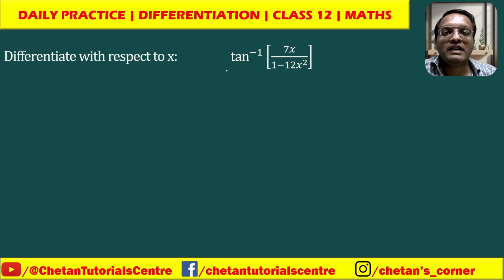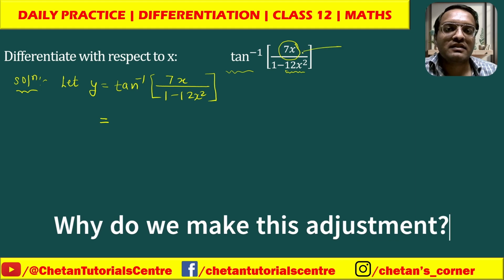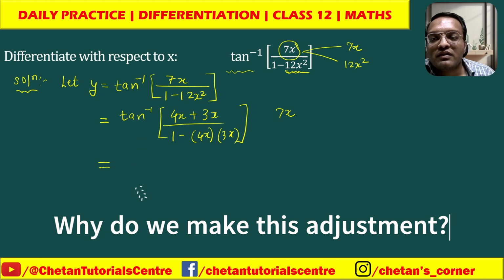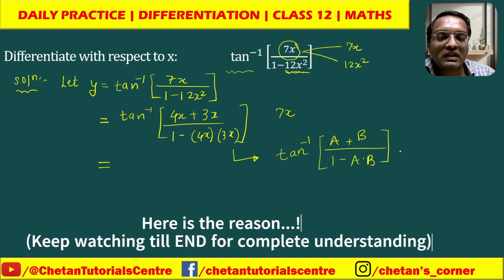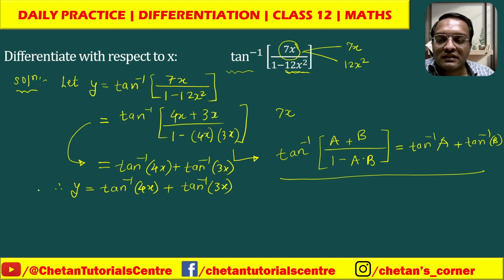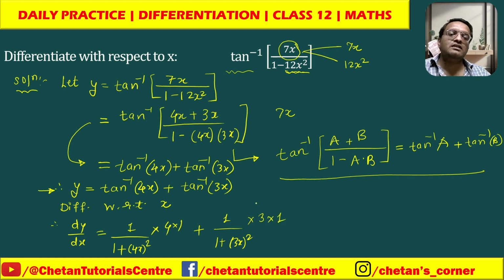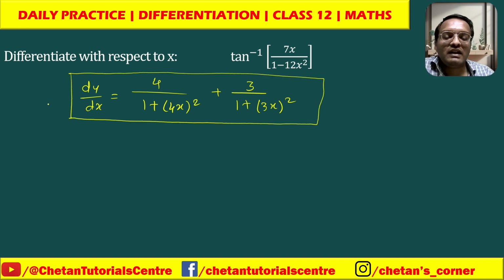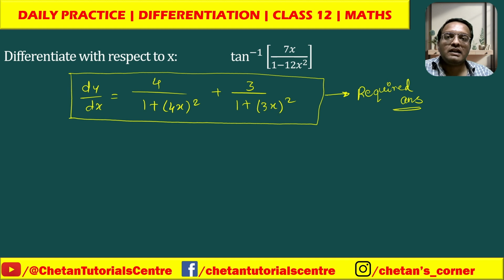Differentiation | Daily Practice | Question 2